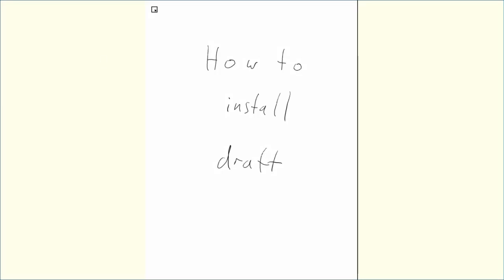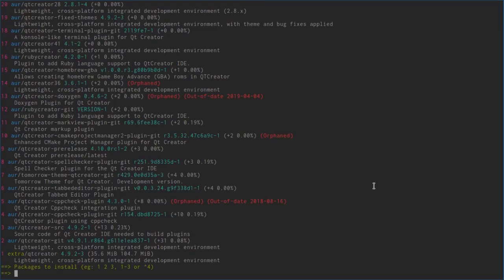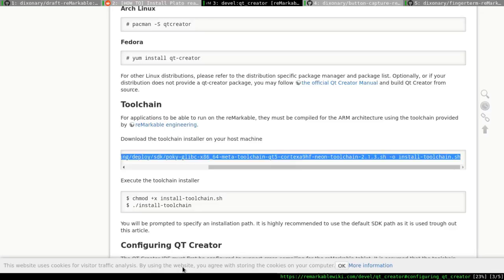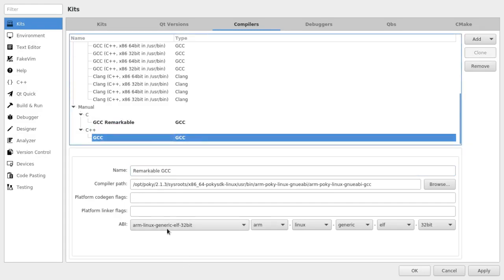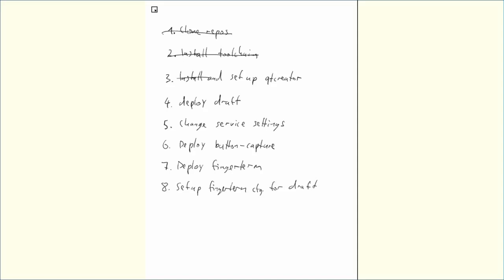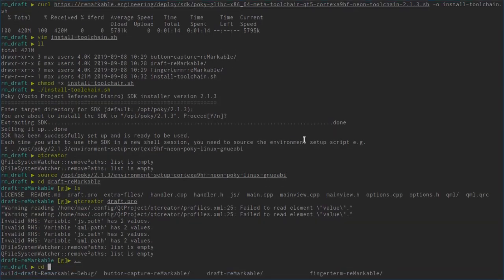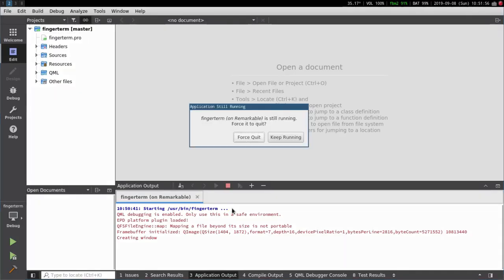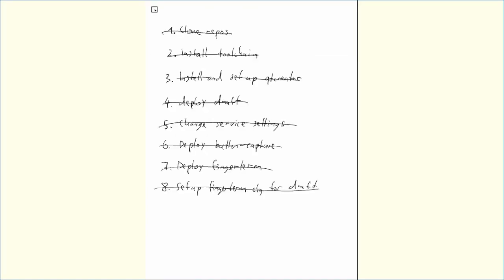How to install the draft launcher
In this video, I am going to show you how to install the draft launcher.

Timestamps

1:36 Clone repos
2:47 Install qtcreator
3:29 Install toolchain
6:00 Set up qtcreator
11:52 Deploy draft
13:50 Change service settings
14:34 Deploy button capture
16:16 Deploy fingerterm
19:02 Setup draft config

Prerequisites:

- Linux (the toolchain only works on linux)
- vim knowledge (See my templates video)
- curl installed on local machine

Sorry again for the audio quality. My headset doesn't work anymore and it's Sunday today, so I can't buy a new one...